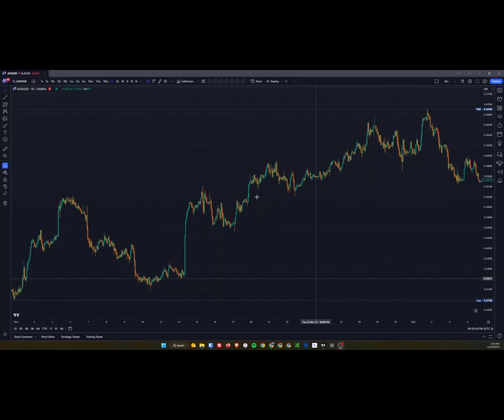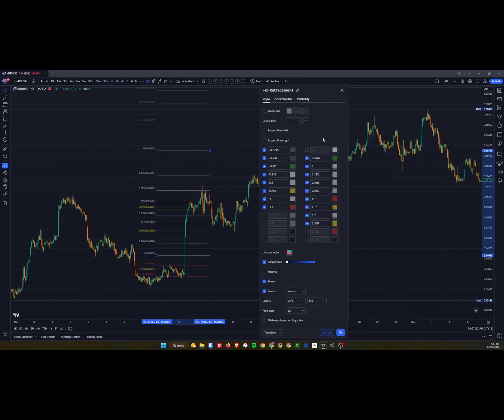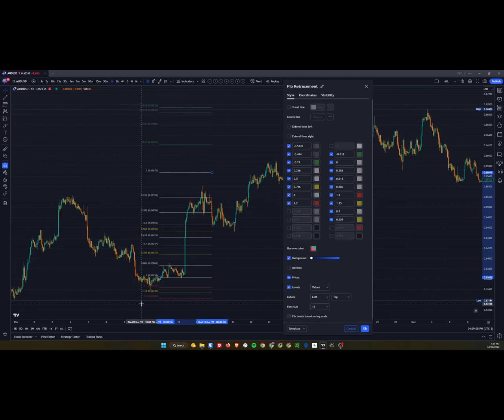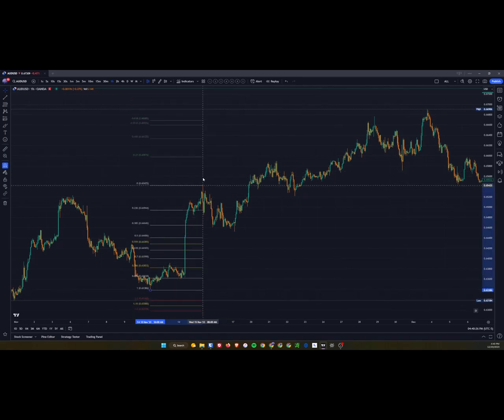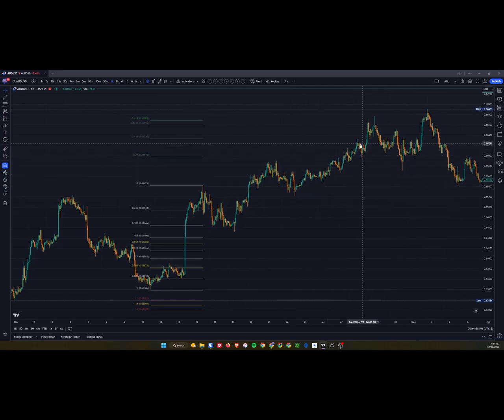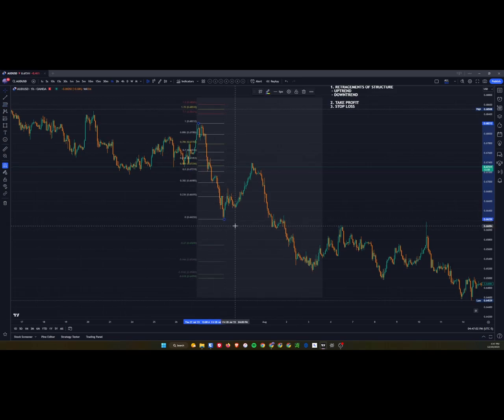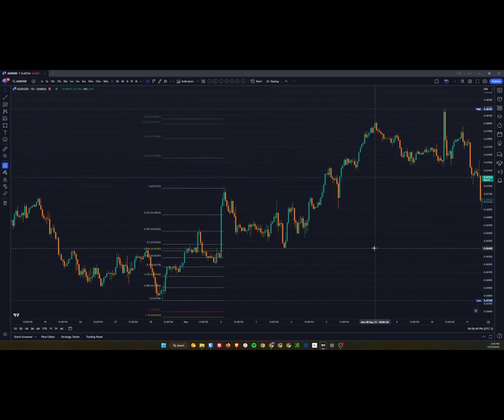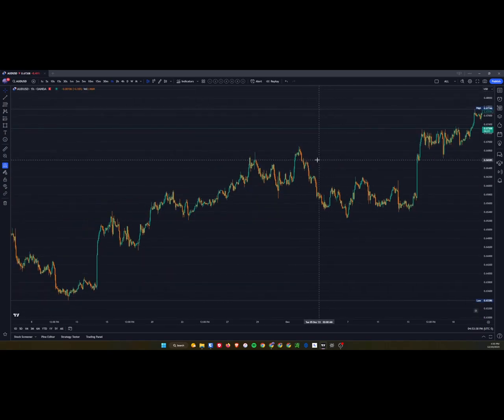FIBONACCI SECRETS YOU SHOULD KNOW